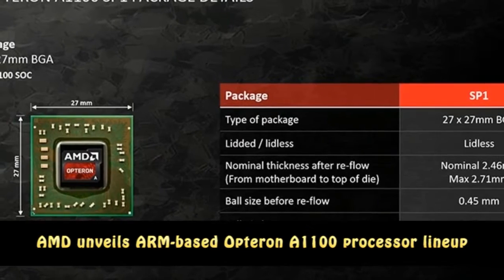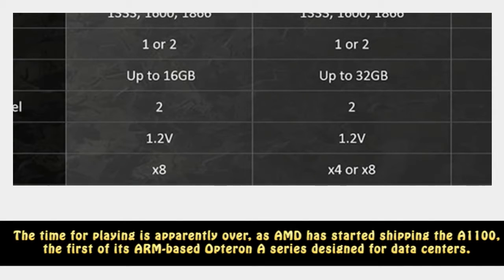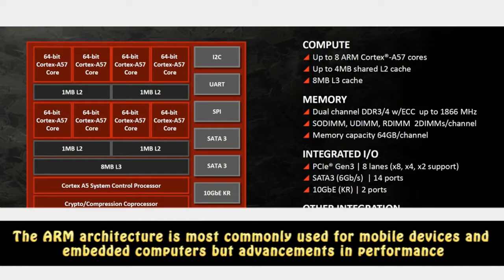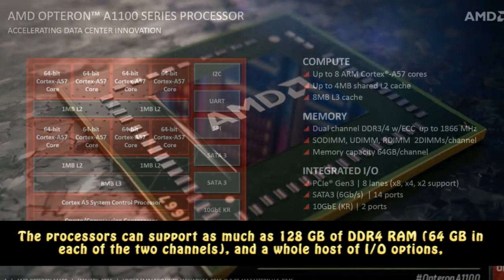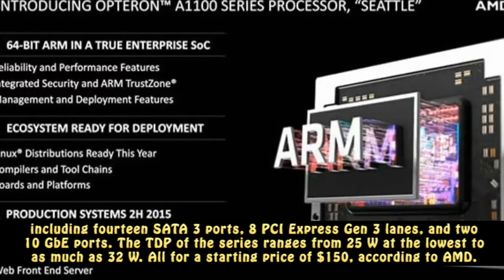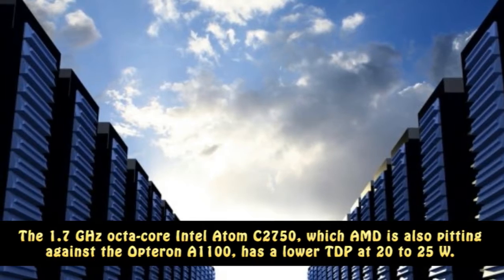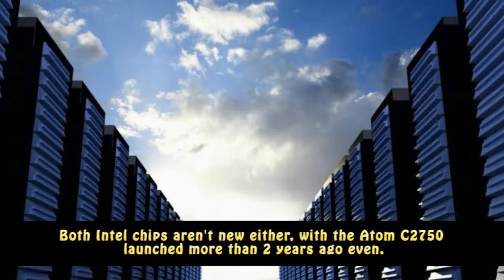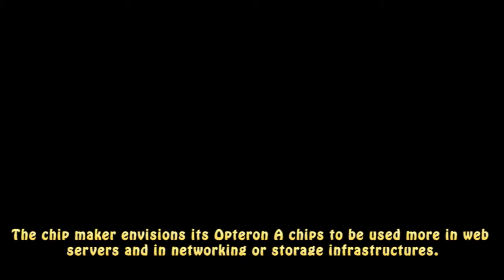AMD Finally Launches Seattle Opteron A1100 ARM Server System on Chip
AMD is best known for its rivalry with Intel in processors, almost all of which are based on the x86 and x64 CPU architecture. But as early as 2012, the chip maker publicly revealed how it was playing around with ARM chips to use in its line of processors for servers. The time for playing is apparently over, as AMD has started shipping the A1100, the first of its ARM-based Opteron A series designed for data centers. And its purpose is no secret either: to undermine Intel's reign in the server market.

AMD is hardly the only one to try and put ARM processors in servers and data centers but its is, for now, the biggest name behind the push. The ARM architecture is most commonly used for mobile devices and embedded computers but advancements in performance, paired with already proven power efficiency, has made it more than just an interesting option for this type of heavy-duty computing.

That said, ARM might still not be cut out for that kind of workload. Or at least AMD's first ARM might not be. The Opteron A1100 series includes chips with 4 to 8 64-bit cores, running from around 1.7 to 2.0 GHz. The processors can support as much as 128 GB of DDR4 RAM (64 GB in each of the two channels), and a whole host of I/O options, including fourteen SATA 3 ports, 8 PCI Express Gen 3 lanes, and two 10 GbE ports. The TDP of the series ranges from 25 W at the lowest to as much as 32 W. All for a starting price of $150, according to AMD.

AMD's first ARM-based processor, the Opteron A1100, is finally here, The Silver Lining of the Late AMD Opteron A1100 Arrival, Meet the new AMD Opteron A1100 Series SoC with ARM onboard, AMD Launches 64-Bit ARM Chip For Data Centres, AMD finally launches Seattle Opteron A1100 ARM server system on chip, AMD officially launches Opteron A1100 Series ARM-based server chips, AMD Unveils 64-Bit ARM-Based Opteron A1100 SoC With Integrated 10GbE For The Datacenter, AMD's 64-bit ARM server chip Seattle finally flies the coop ... but where will it call home, AMD Rolls Out New 64-bit ARM Chip for the Data Center,